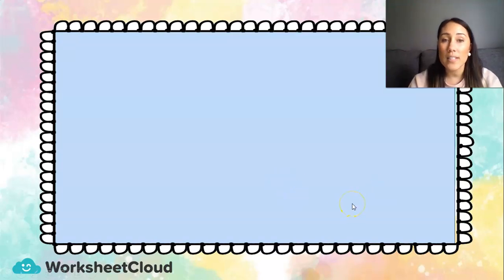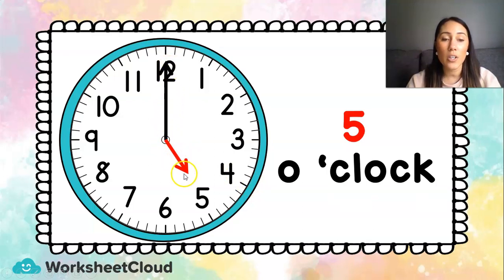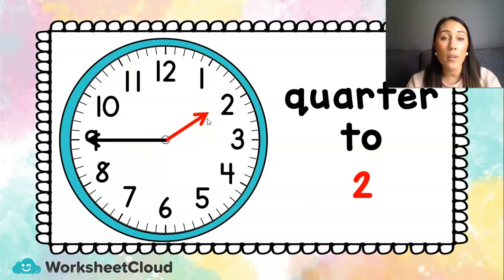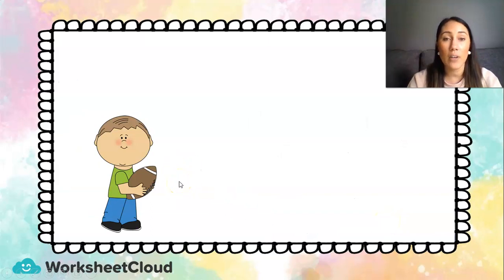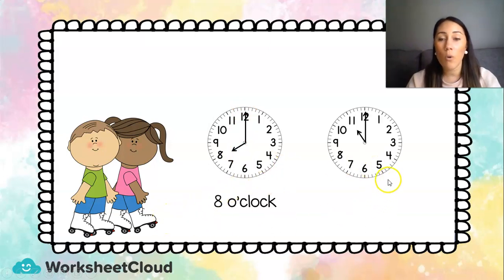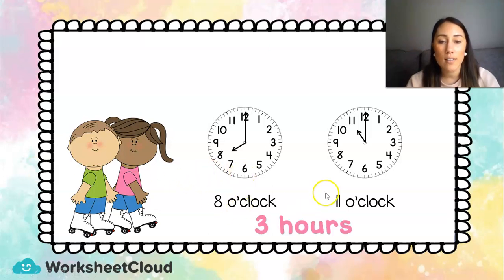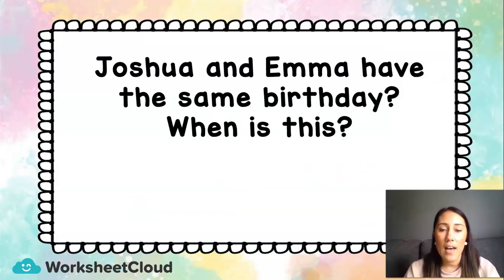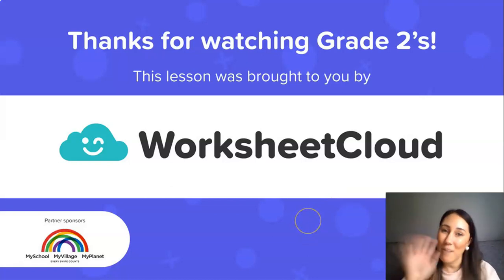Grade 2 - Maths - Time Passing / WorksheetCloud Video Lesson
In this Grade 2 Mathematics video lesson we will be teaching you about Time Passing.